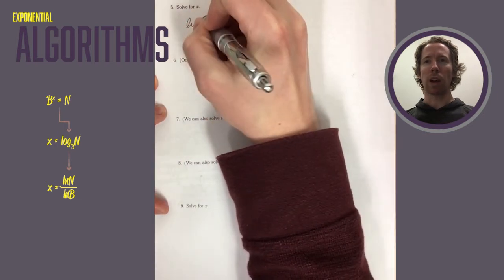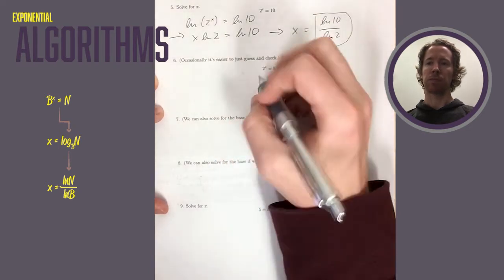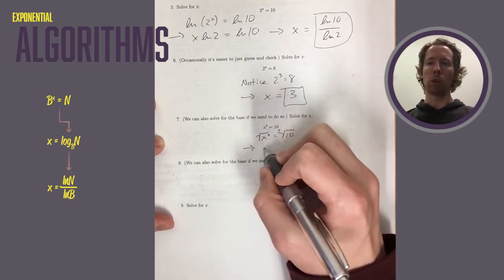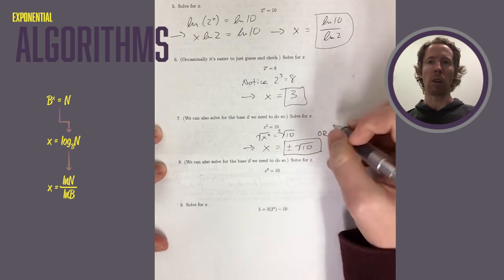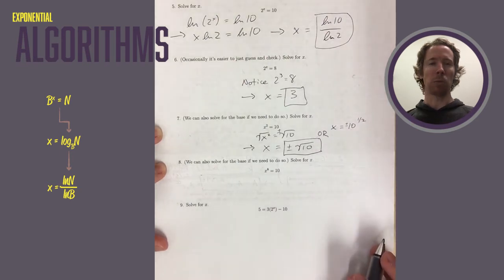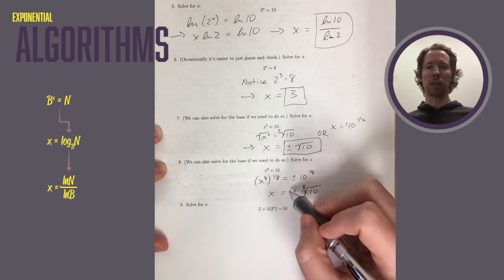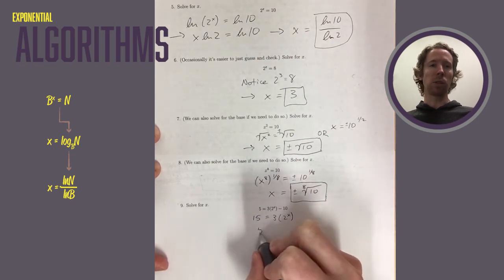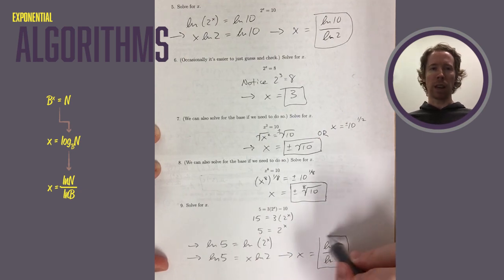Equations with Exponents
HW11 #5-9 Solve various types of equations involving exponents .